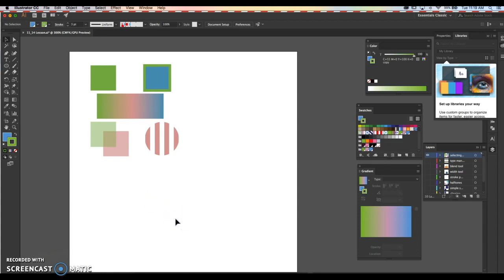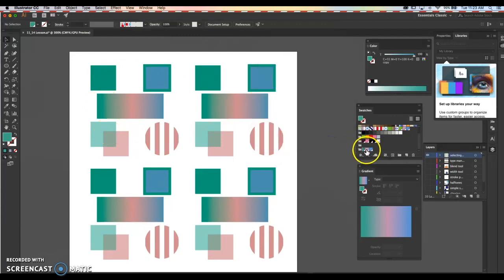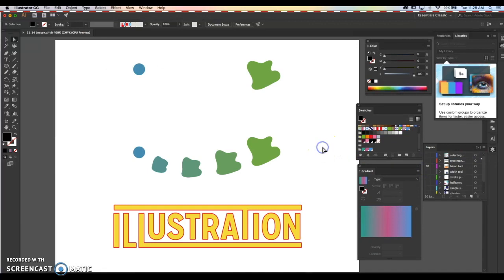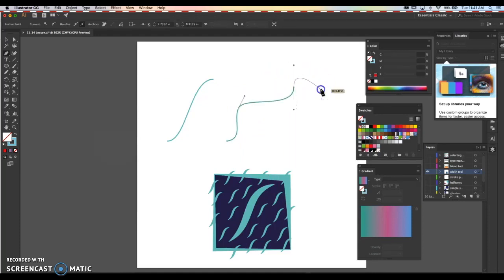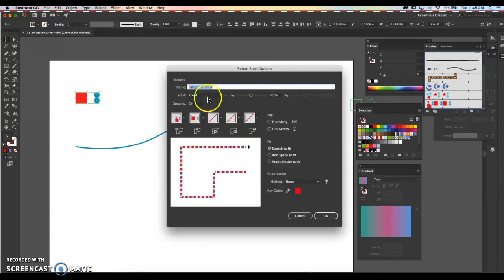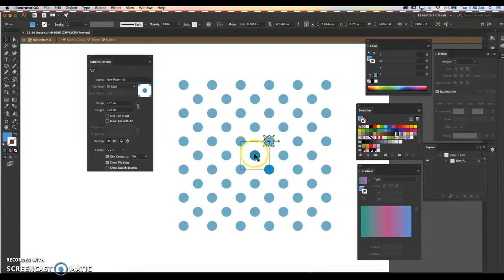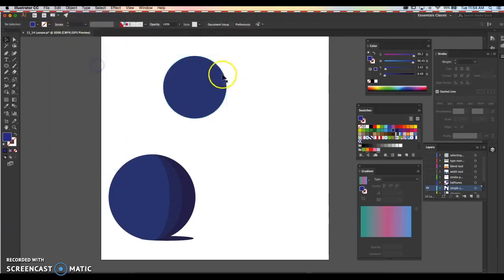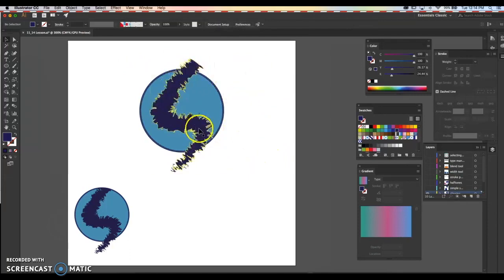ART 120 - Illustrator Tips & Tricks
Illustrator: Tips & Tricks